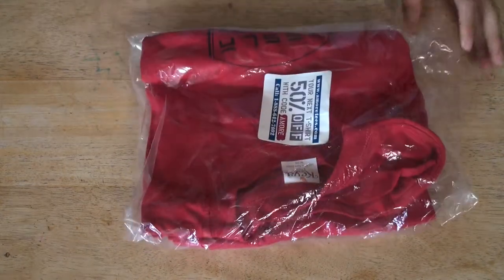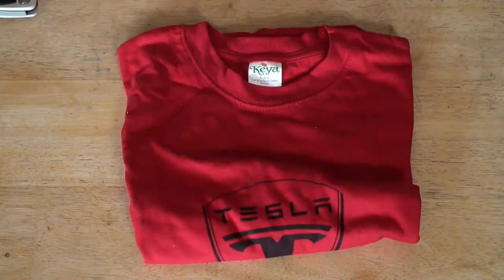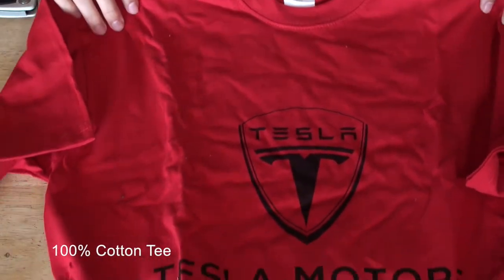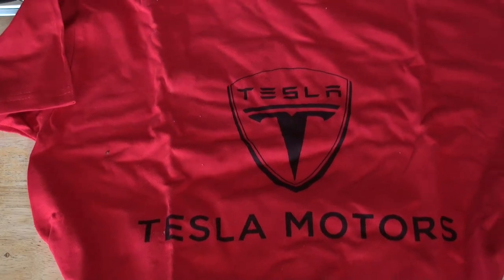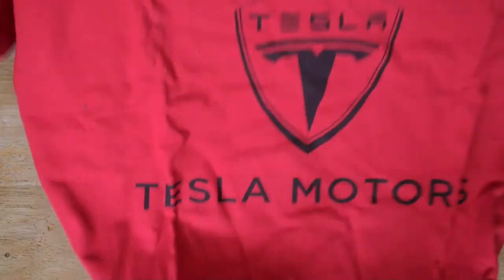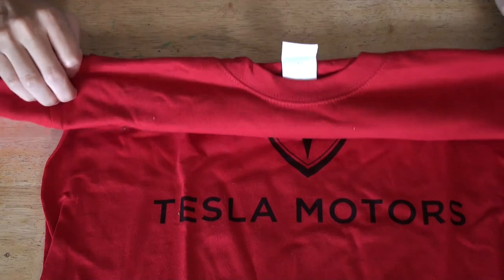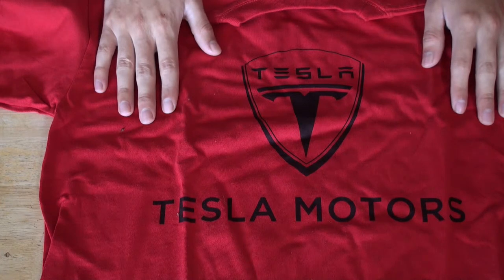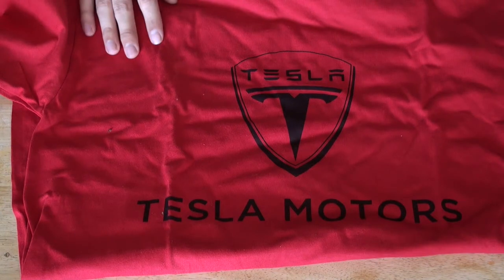Tesla T-shirt, Tesla Motors Tee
Show Your Support for Tesla by wearing this cool tshirt and talk to your friends about it.

Link where to Buy